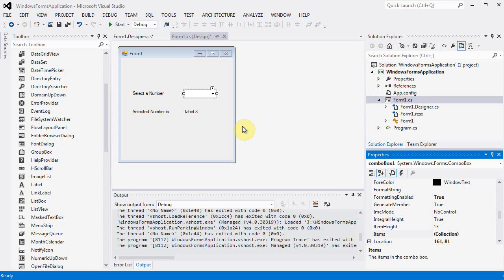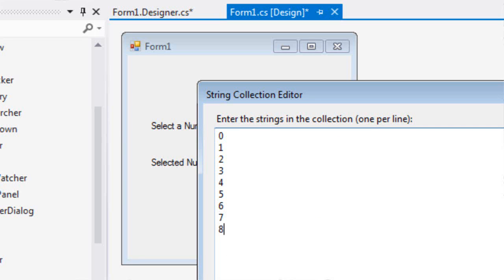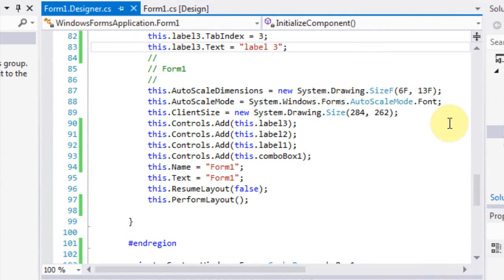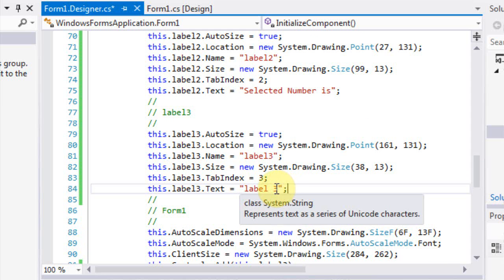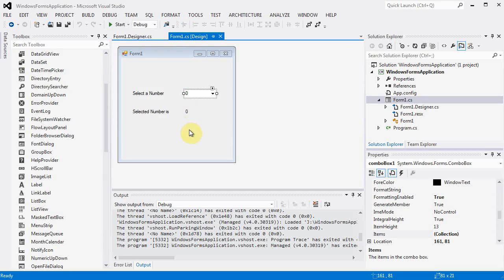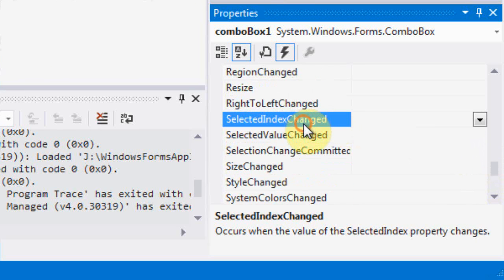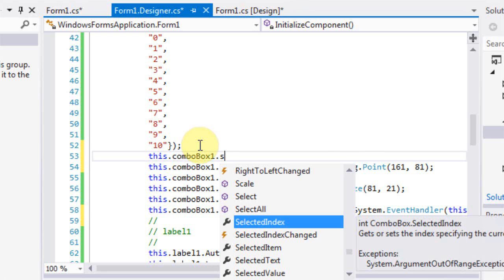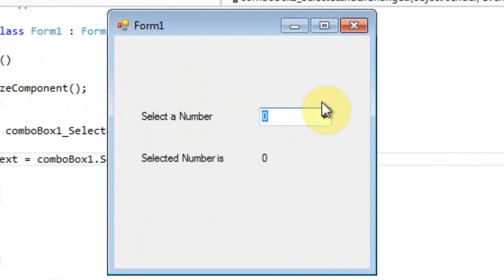C# combobox - How to retrieve data from a combo box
This video shows how to check what data has been selected in a combobox so it can be used in other parts of the program.